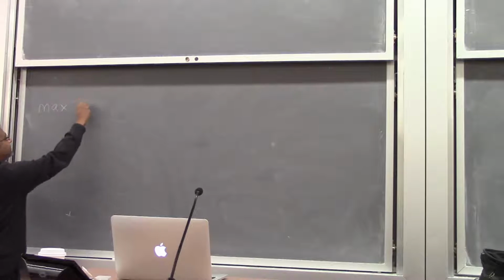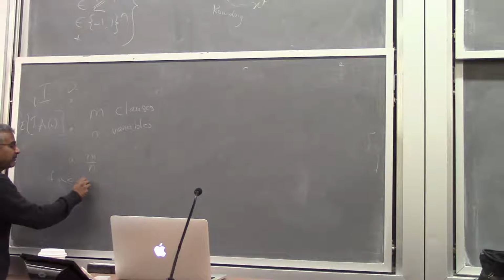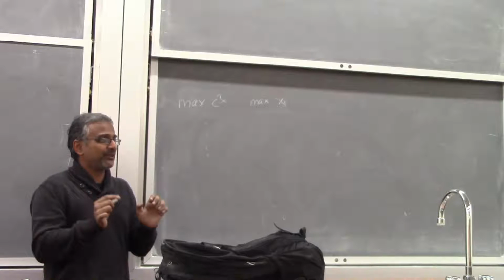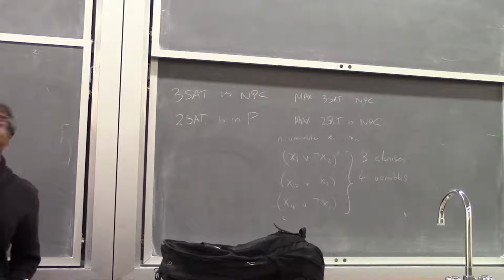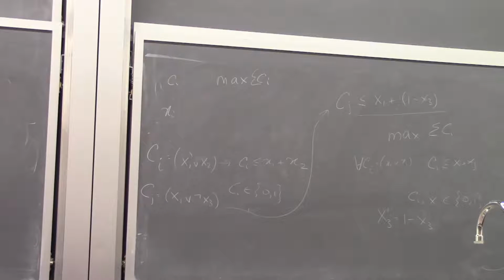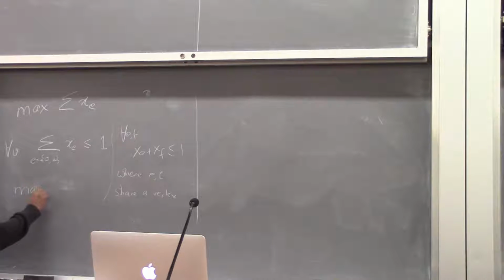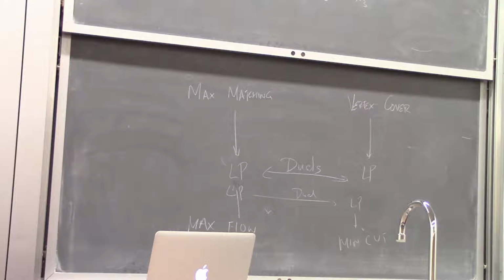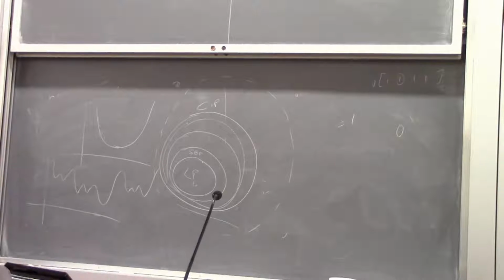Advanced Algorithms (Fall 2015) Lecture 21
Free lecture